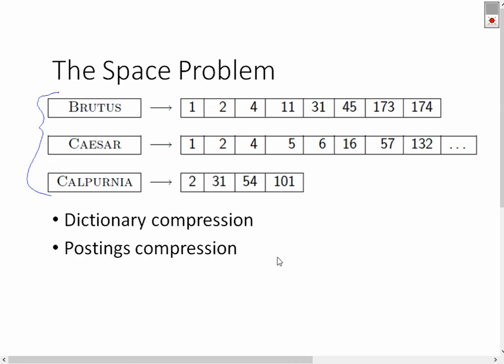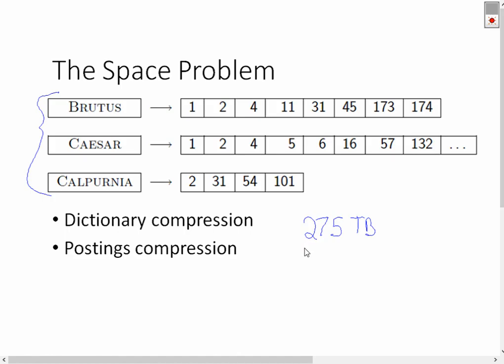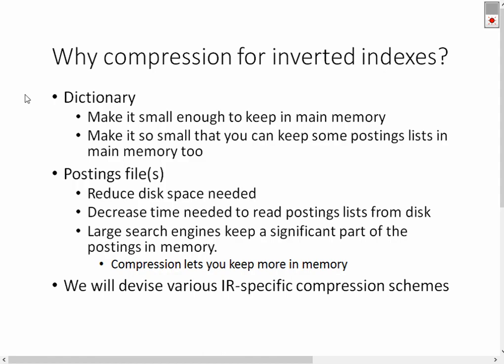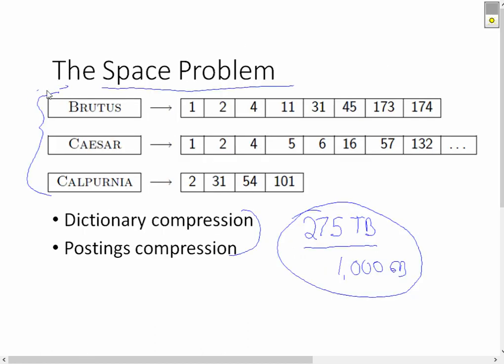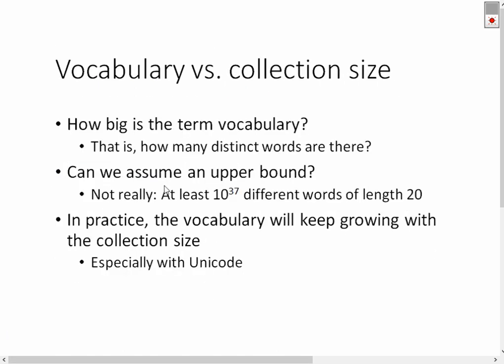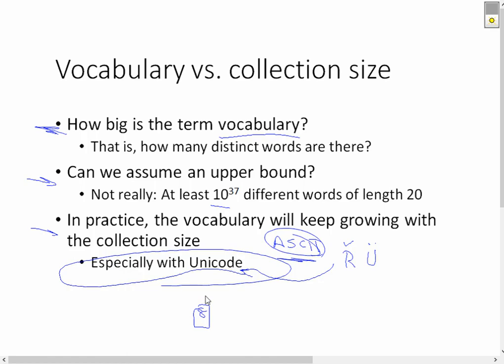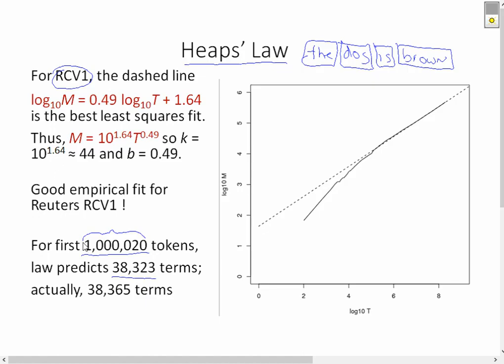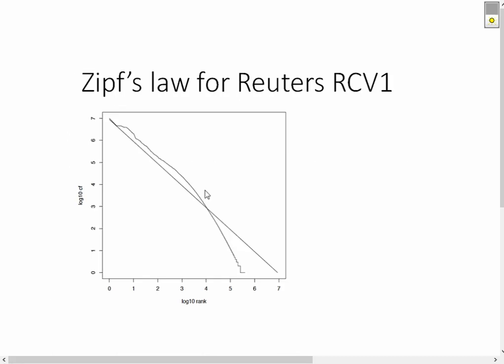Unit 3 - Lecture 1 - The Space Problem